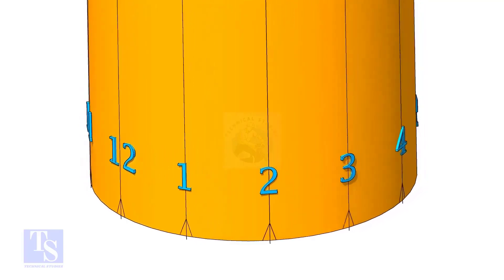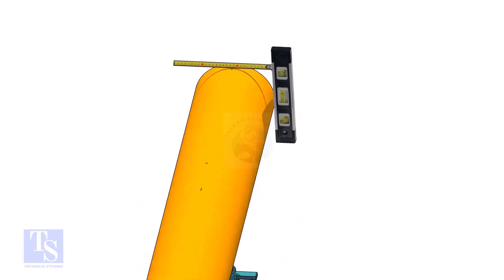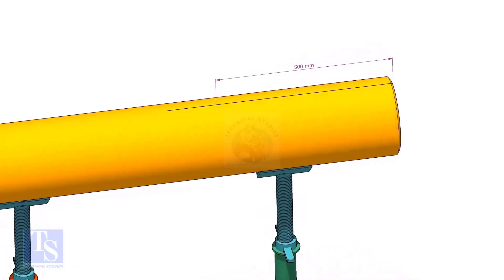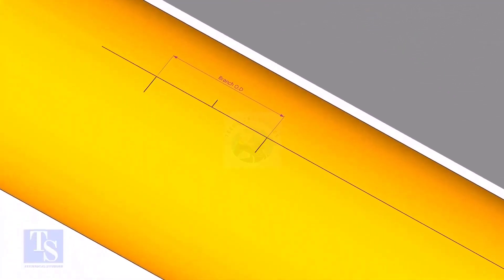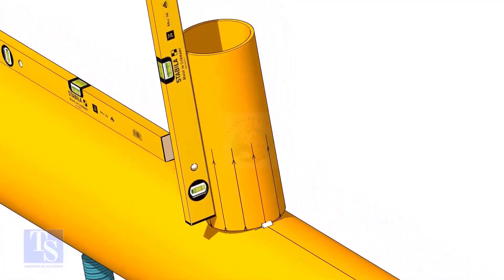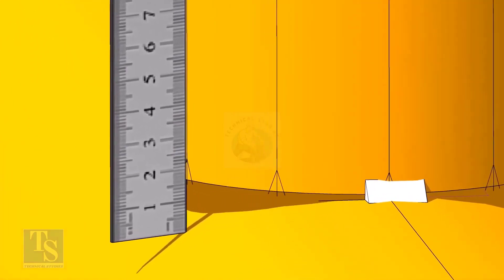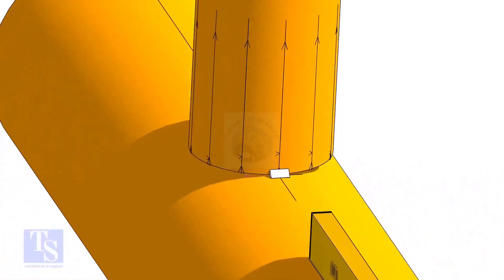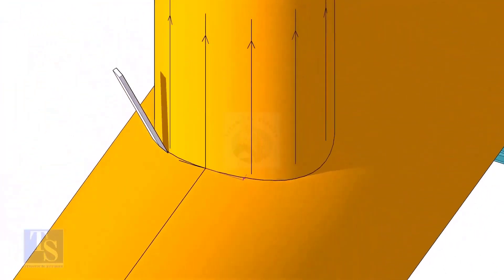Reducing abranch, Easy marking and fit up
Piping, Pressure Vessels, Storage Tanks, Structural FabricatIllustrated piping tolerance reference. tutorial Donate piping technique welding engineering drawing Butt welded pipe fittings: pdf ANSI Flanges: pdf Pipe bending methods: pdf Pipe dimension chart: pdf Pipe wall thickness: pdf Post weld heat treatment procedure: pdf Stainless steel cast fittings: pdf Threaded fittings: pdf Valves chart: pdf Olets: pdf Piping interview questions: pdf Piping engineering: pdf Magnetic particle test: pdf Liquid penetrant test: pdf Radiographic test: pdf Ultrasonic test: pdf The piping guide: pdf Welding secrets: pdf and Erection Tutorials